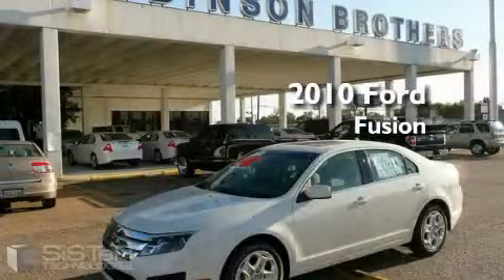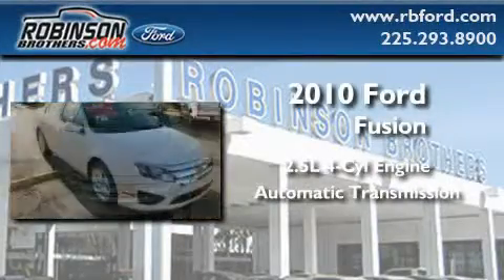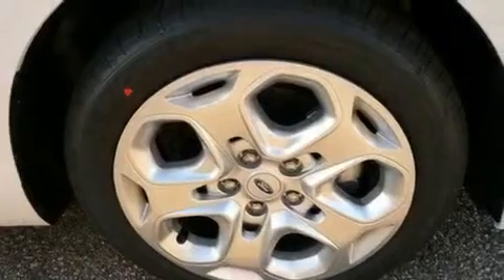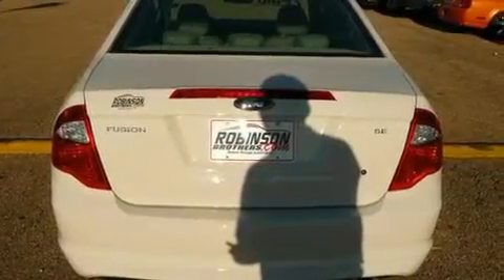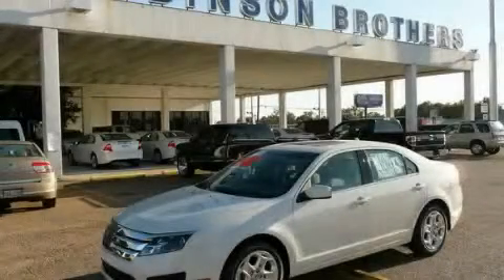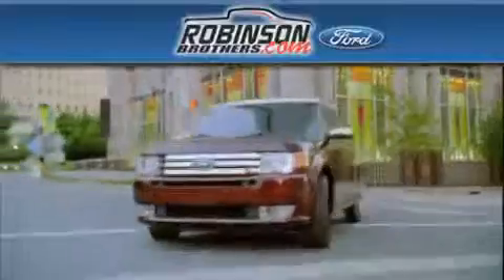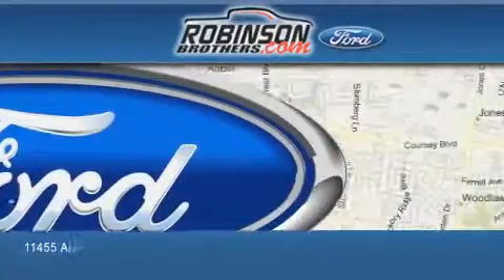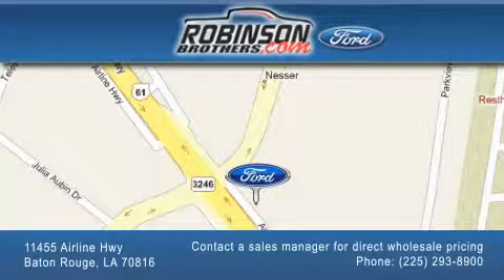2010 Ford Fusion Baton Rouge LA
Year: 2010
 Make: Ford
 Model: Fusion
 Engine: 2.5L 4CYL
 Trans.: automatic
 Exterior: White Suede